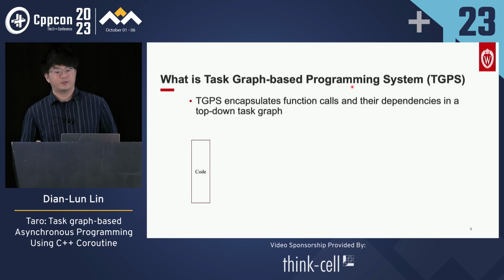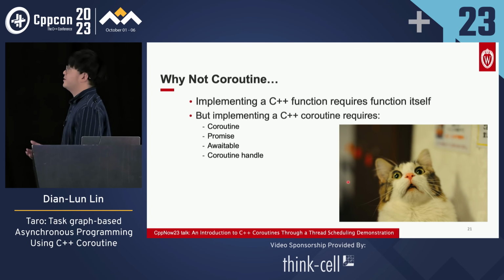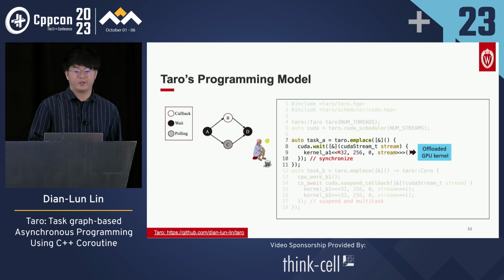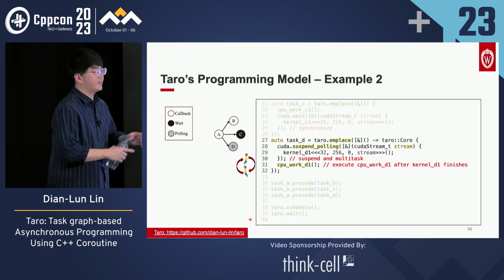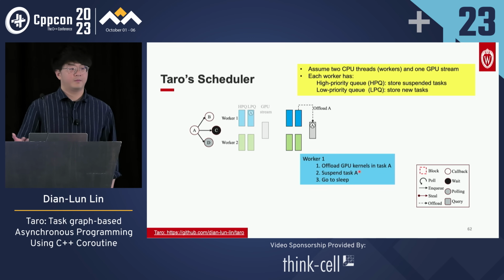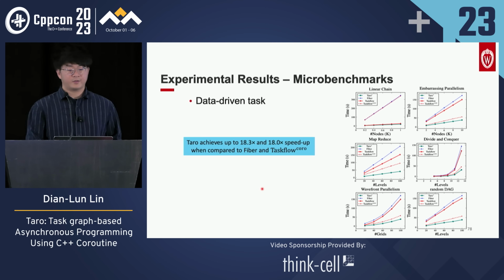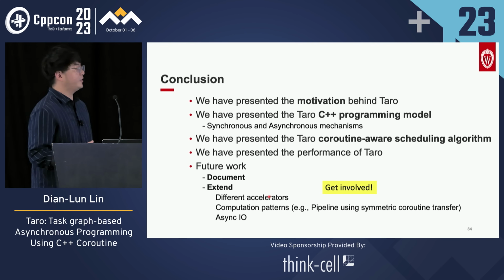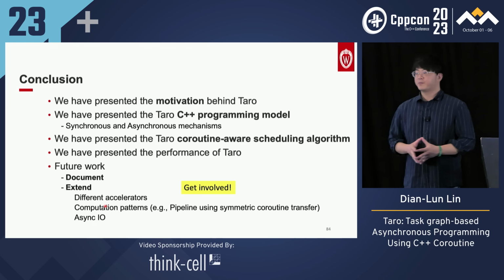Taro: Task Graph-Based Asynchronous Programming Using C++ Coroutine – Dian-Lun Lin - CppCon 2023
Task graph computing system (TGCS) plays an essential role in high-performance computing. Unlike loop-based models, TGCSs encapsulate function calls and their dependencies in a top-down task graph to implement irregular parallel decomposition strategies that scale to large numbers of processors, including manycore central processing units (CPUs) and graphics processing units (GPUs). As a result, recent years have seen a great deal amount of TGCS research, just name a few: Taskflow, oneTBB, Kokkos-DAG, and HPX. However, one common challenge faced by TGCSs is the issue of synchronization within each task. For instance, in scenarios where a task involves executing GPU operations, a CPU thread typically needs to wait until the GPU completes the operations before proceeding further. This synchronization overhead can hinder performance and limit the overall scalability of TGCSs.

The introduction of C++ coroutines in C++20 has revolutionized asynchronous programming, offering improved concurrency and expressiveness. However, integrating TGCS with C++ coroutines presents several challenges. Firstly, existing TGCS solutions are not compatible with C++ coroutines, as the coroutine paradigm deviates from traditional C++ programming. This incompatibility makes it difficult to seamlessly incorporate coroutines into existing TGCS frameworks. Secondly, C++ coroutine programming is extremely difficult and requires a solid understanding of the underlying concepts and mechanisms. The introduction of a new paradigm adds complexity and a steep learning curve for developers. Lastly, while C++ coroutines offer a powerful mechanism for managing asynchronous operations, designing and implementing an efficient scheduler to leverage their capabilities remains challenging. To fully exploit the benefits of C++ coroutines, there is a need for a specialized scheduler that can handle large numbers of coroutines and make optimal use of hardware resources.

To address these challenges, we present Taro: Task-Graph-Based Asynchronous Programming using C++ Coroutine. Taro offers a task-graph-based programming model for C++ coroutines, simplifying the expression of complex control flows and reducing development complexity. Additionally, Taro incorporates an efficient work-stealing scheduling algorithm tailored for C++ coroutines, minimizing unnecessary context switches, CPU migrations, and cache misses.

In this session, I will introduce Taro's programming model and demonstrate how Taro can enable efficient multitasking between CPU and GPU tasks, avoiding blocking wait on CPU threads for GPU tasks to finish. I will show the example code for using Taro. Finally, I will demonstrate how our solution can improve the performance of a real-world RTL simulation workload and microbenchmarks. Taro will be open-source and available on GitHub.

Dian-Lun Lin

I’m a fourth-year Ph.D. student at the Department of Electrical and Computer Engineering at the University of Wisconsin-Madison. My research interests focus on parallel computing and GPU computing using C++ and CUDA. During my recent three-year Ph.D. studies, I have published three top-tier papers (DAC 2023, ICPP 2022, and Euro-Par 2021) and one top-tier journal (IEEE TPDS 2022), all as the first author. I received second place in ACM/PACT Student Research Competeition (SRC 2022). I also received champion award in a research competition (IEEE HPEC Challenge 2020). I am a presenter at the CppCon 2023, CppNow 2023, and CppCon 2021. I also give talks at MediaTek Research, Berkeley National Lab, and NVIDIA Research. My recent work focuses on building a CPU-GPU task programming system using modern C++ Coroutine and CUDA.